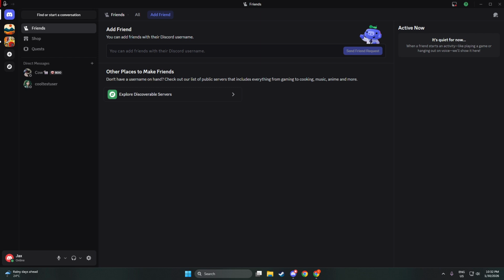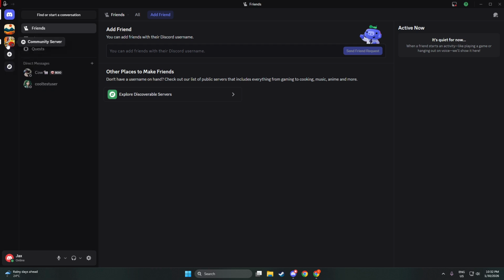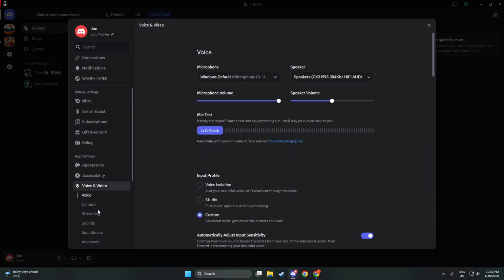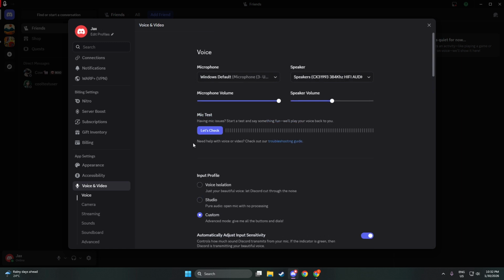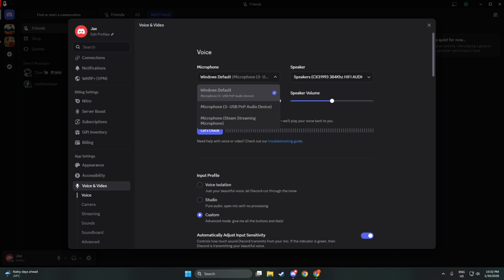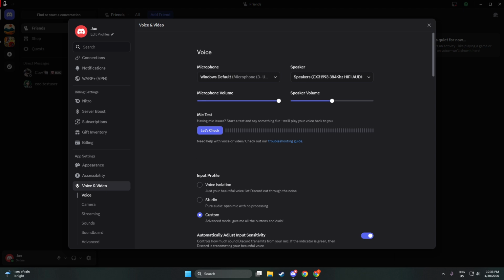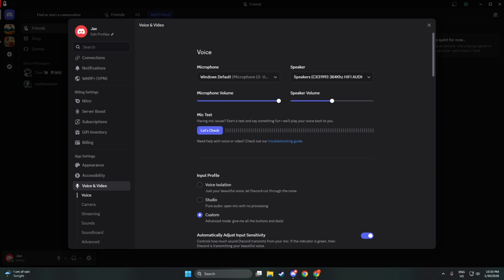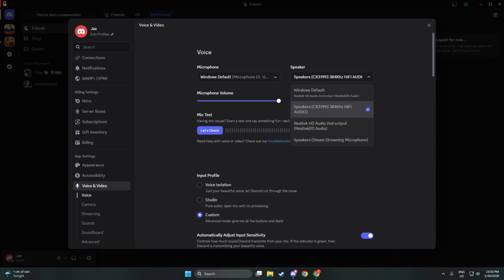How to Change Input Device on Discord [2026 Full Guide]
How to Change Input Device on Discord

In this video, we show you exactly how to change input device on Discord to ensure your audio hardware is correctly recognized by the application. We demonstrate the essential process of selecting the appropriate peripheral to maintain clear and consistent communication during your sessions.

Mastering the configuration of your hardware peripherals is vital for professional audio quality and effective collaboration within voice channels. We focus on how adjusting these audio parameters improves project quality by preventing technical disruptions and ensuring that your microphone settings are optimized for your specific environment.

Technical Specs:
Software: Discord; Feature: Voice & Video Settings